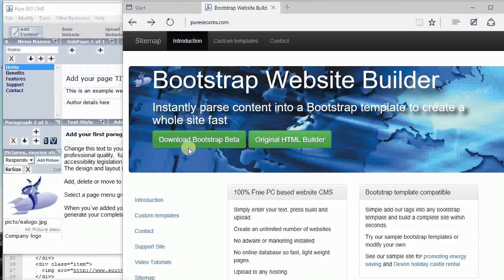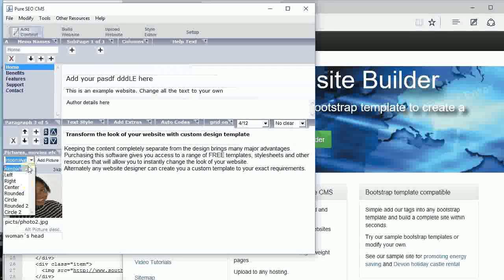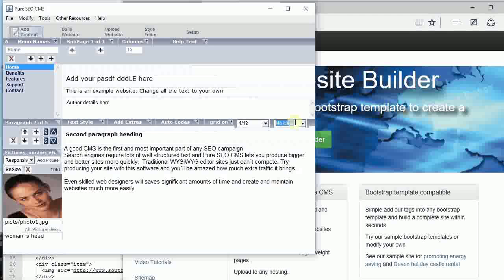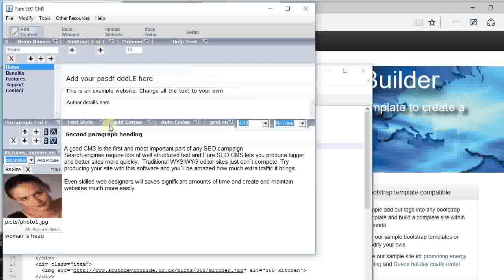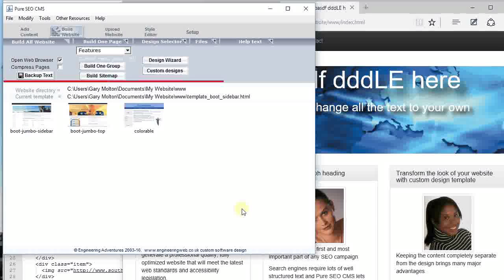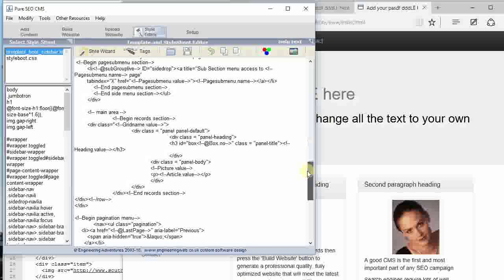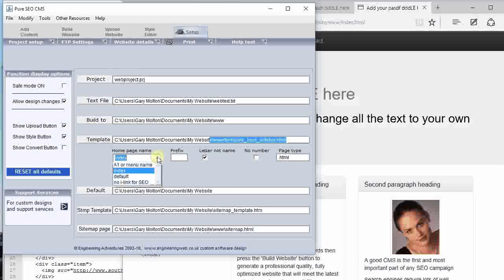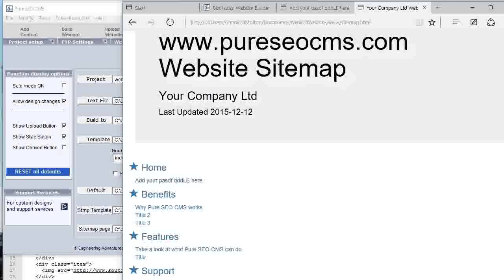FREE Bootstrap Website Builder Review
A quick introduction to Pure SEO CMS, a PC based Bootstrap website builder. A very fast run through of what it does and the main controls. It shows you how to instantly create lightweight, fast sites using the Bootstrap framework, and without the need to set up and maintain an on-line database. 100% free, no adware.